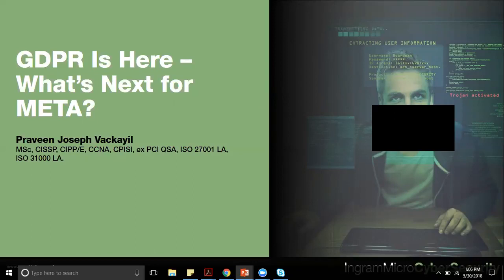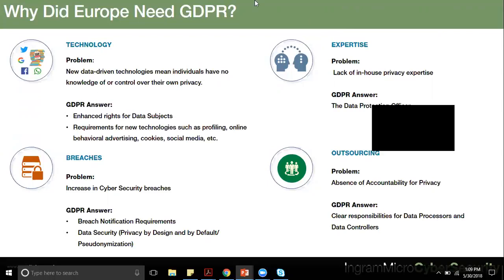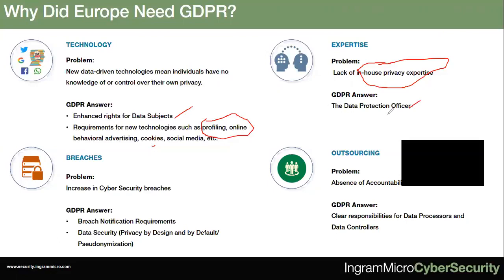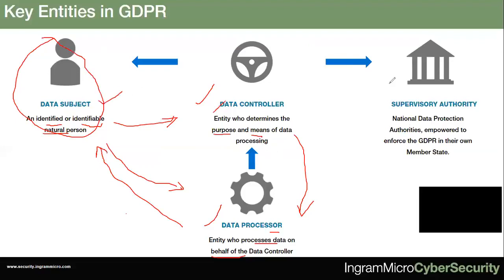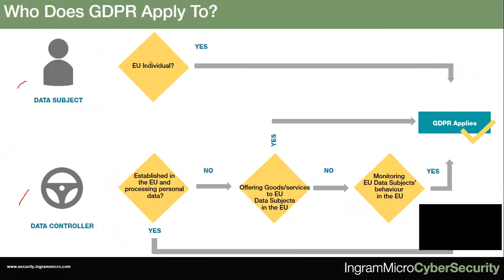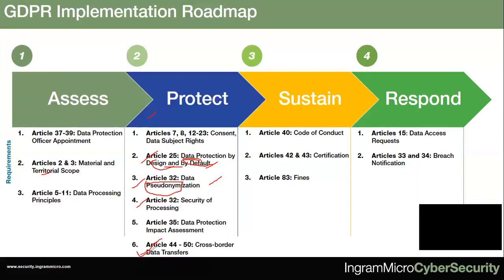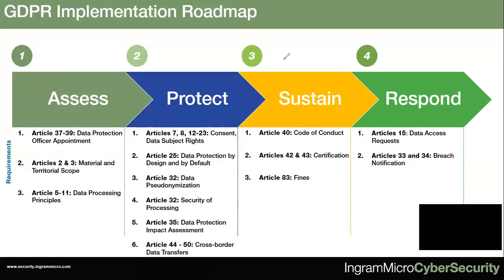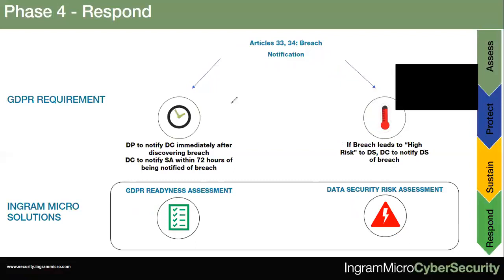GDPR Is Here - What's Next for META?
Now that GDPR is in effect, how can META organizations prepare themselves for the new compliance regime? Join Praveen Joseph, CIPP/E, CISSP as he demystifies GDPR and discusses a practical implementation roadmap for organizations to adopt and implement.